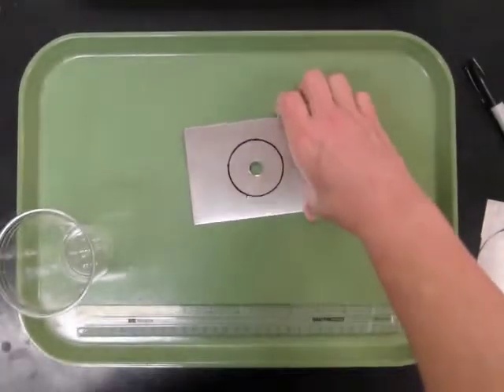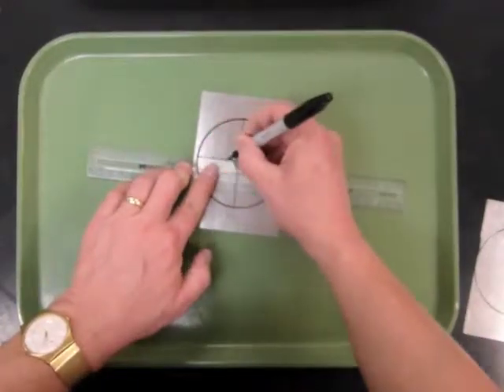making the turbine